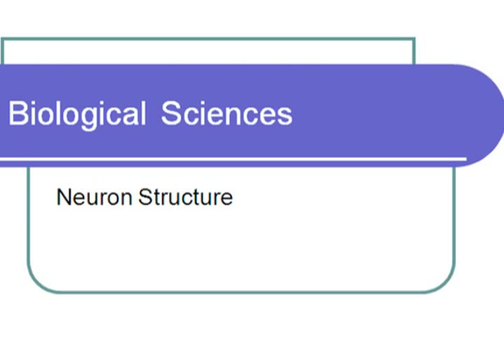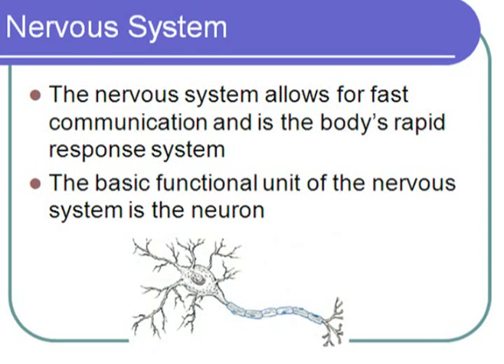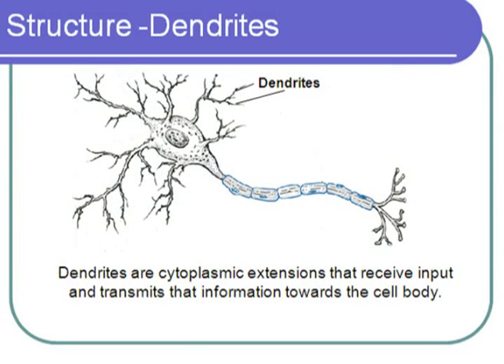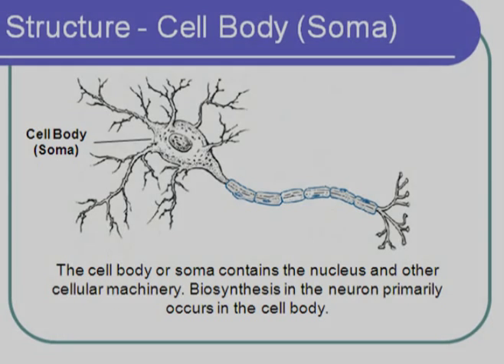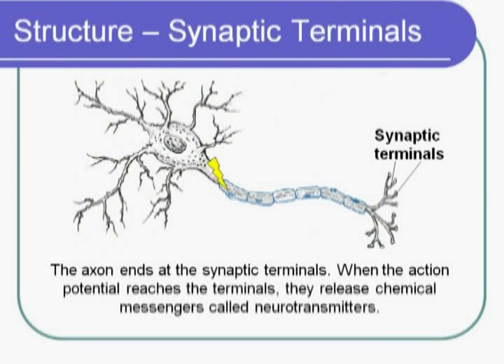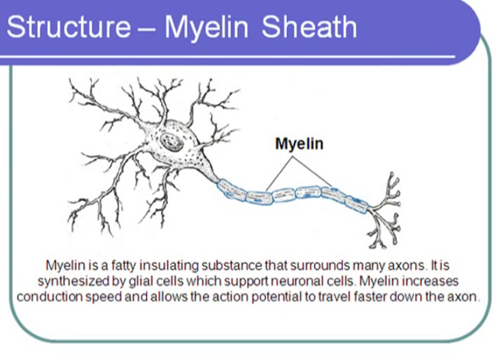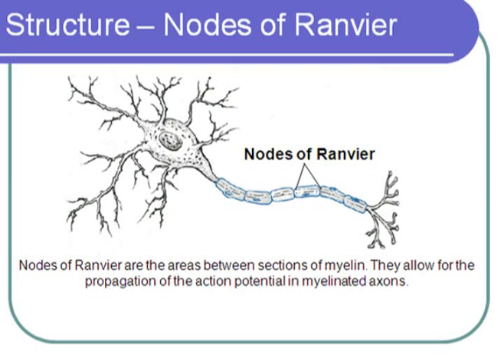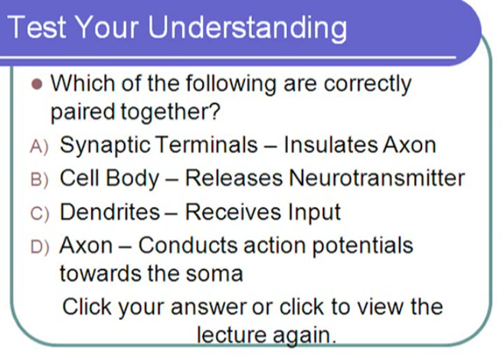Biological Sciences Neuron Structure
Diagram:
Carlson, Niel. A. (1992). Foundations of Physiological Psychology. Needham Heights, Massachusetts: Simon & Schuster. pp. 36

This video goes over the structure of the neuron and the functions of its various parts.

-MCAT Strategy